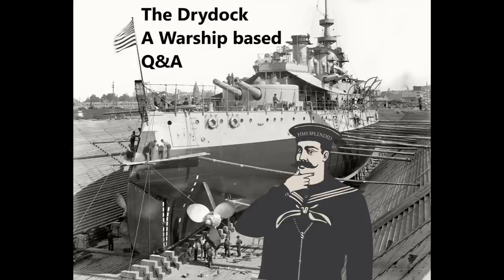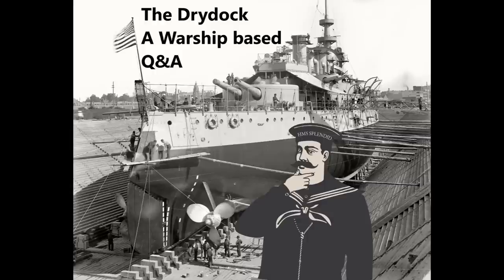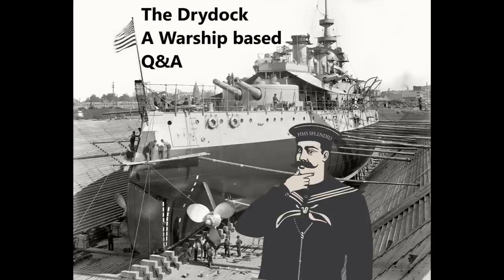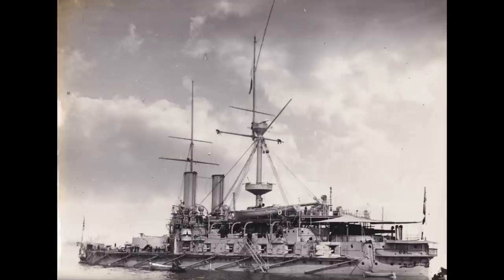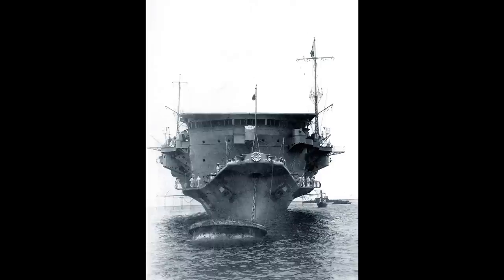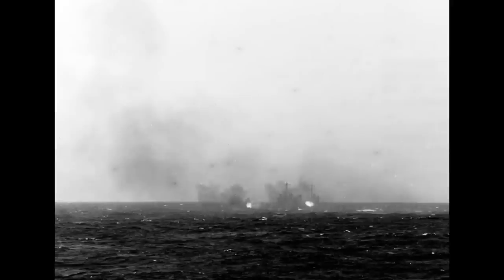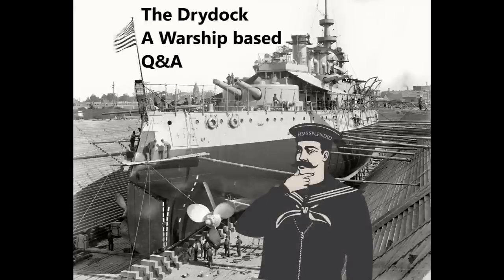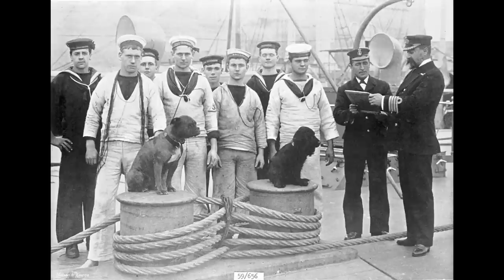The Drydock - Episode 256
00:00:00 - Intro

00:00:52 - How did the development of signalling in the Royal navy go?

00:05:24 - Of the 4 classes of large-surface warships the Kriegsmarine operated during the war, which class do you think was the most successful in terms of combat/operation performance?

00:09:00 - Why were 10" guns used on a number of ships when you said they are inferior to smaller guns like the 9.2"?

00:15:25 - Are there any notable actual examples in the Ironclad period of Ironclads that have both a turret(or turrets) and casemates instead of one or the other?

00:18:49 - When did the battle line concept emerge during the age of sail?

00:22:52 - Given their larger size, better construction and historical toughness, could the Shoukaku's have weathered the Damage taken by Soryuu and Hiryu at Midway?

00:26:36 - Could you explain the lack of an island on some carriers like the Ryūjō?

00:31:22 - 900 rounds to sink a picket boat?

00:35:17 - Are the Republique and Patrie in the game world of warships actually based off of legitimate designs, or are they simply made up conjecturals?

00:38:49 - What was Jellicoe’s own professional & personal opinion on Beatty both before & after Jutland?

00:42:50 - How many time has the United States Navy had to justify its very existence?

00:50:17 - How did Landing Ship Tanks (LSTs) make the trip across the Pacific Ocean?

00:52:32 - During WW2, did Sonar and Radar systems mounted on ships show their data on a small monitor, or was it audio only?

00:55:56 - Do various battleships' main guns sound noticeably different from each other based on their caliber and size of charge?

01:01:58 - During the period the channel covers, was minimizing the number of the crew ever a priority in warship design?